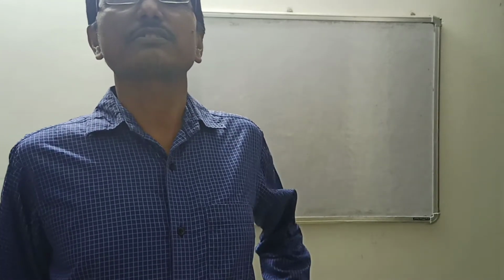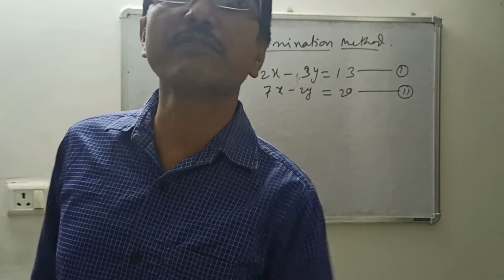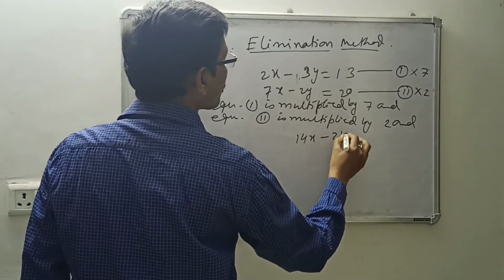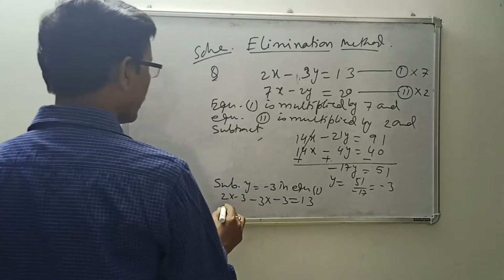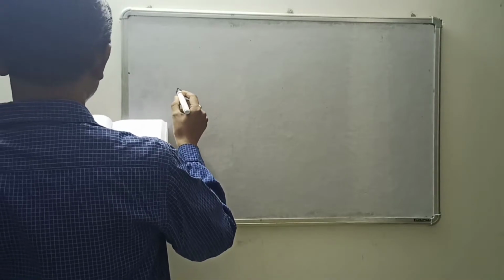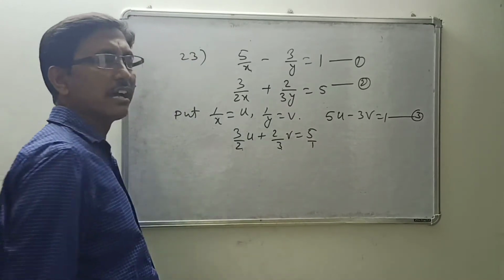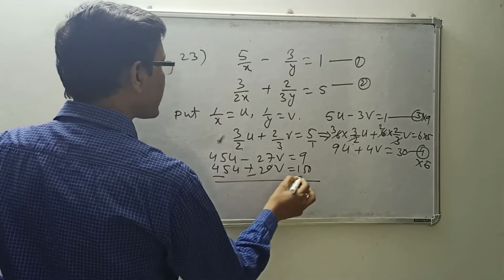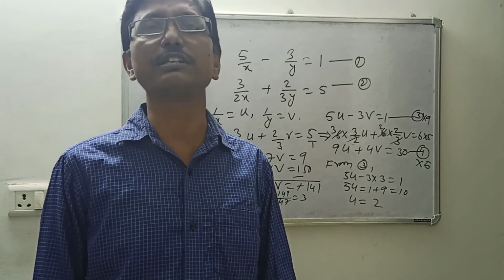Class X Linear Equation in Two Variables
Here comes the second video of Linear Equation in Two Variables. This video contains solving of problems by Algebraic Method . Hope you guys have fun time learning.